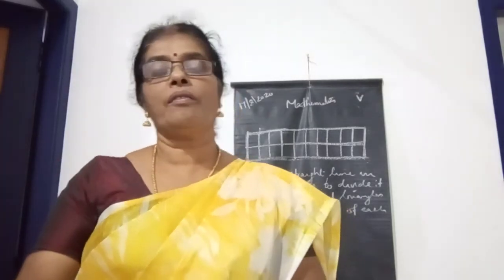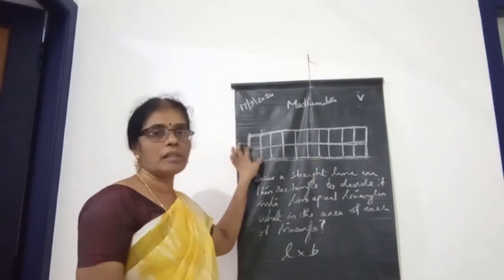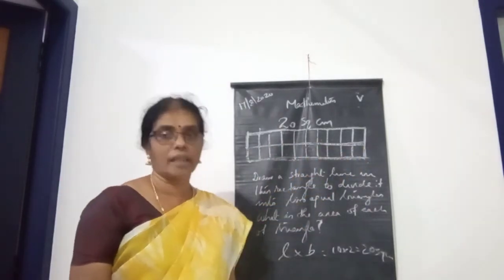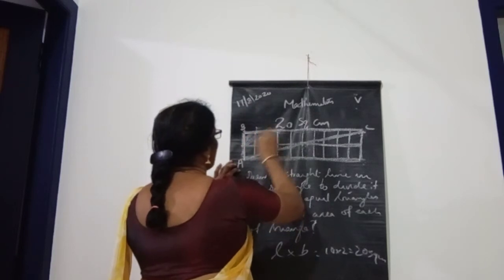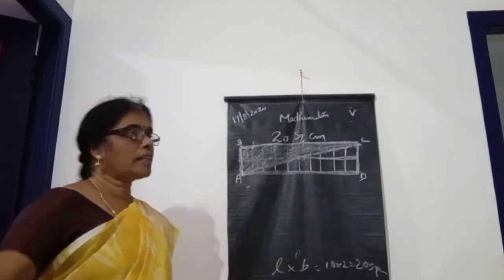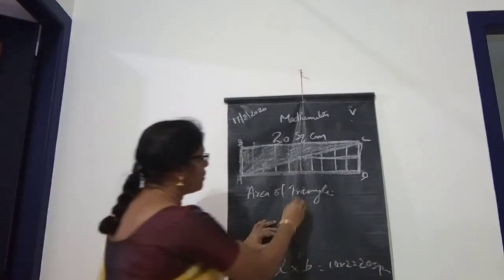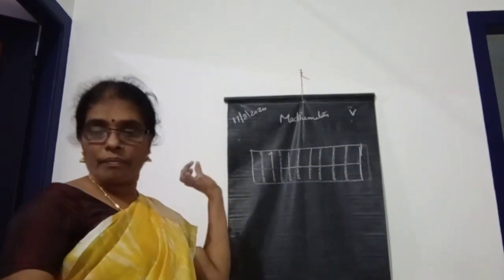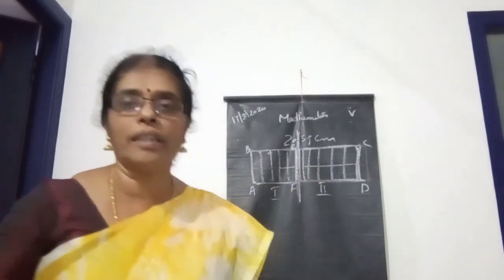Class 5 Mathematics Topic Find Area